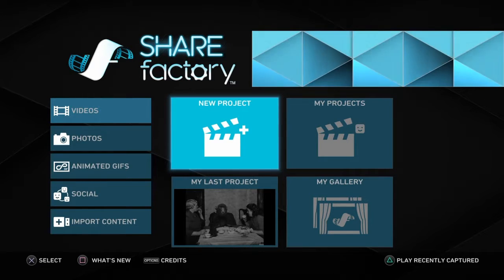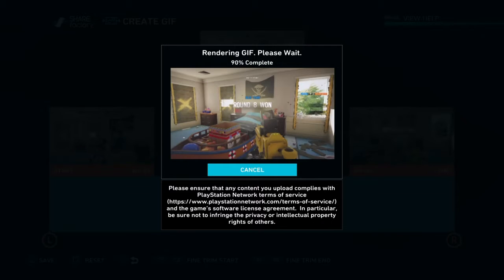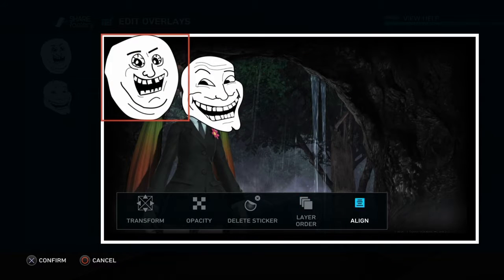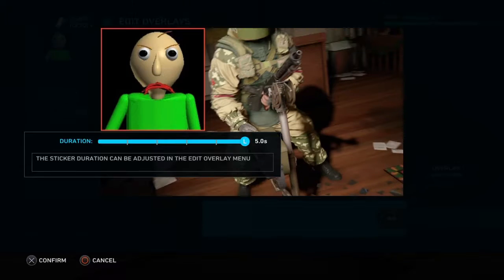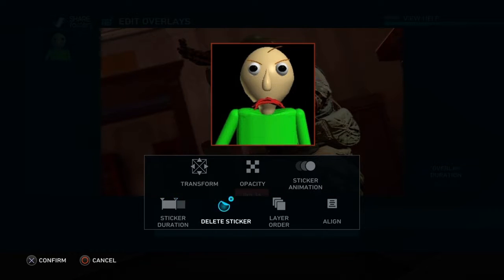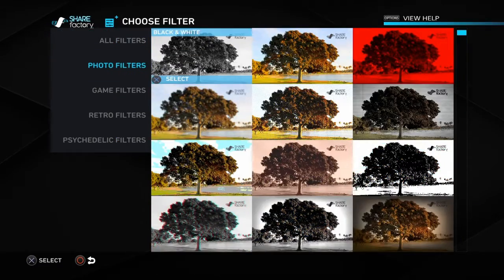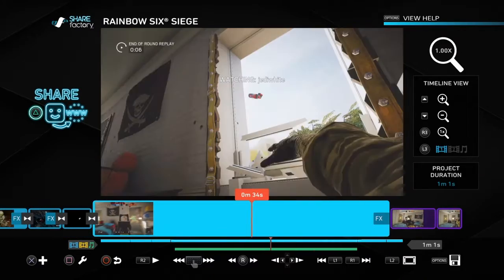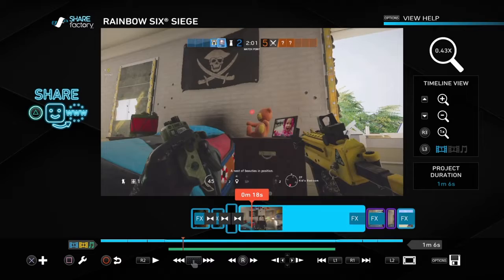SHAREfactory: guide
In this vid i show you the basics of sharefactory.